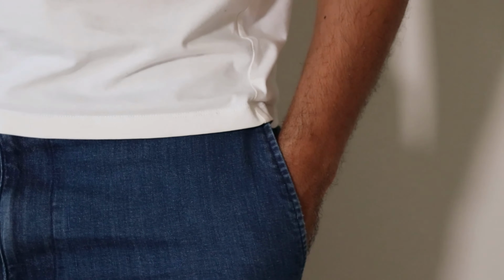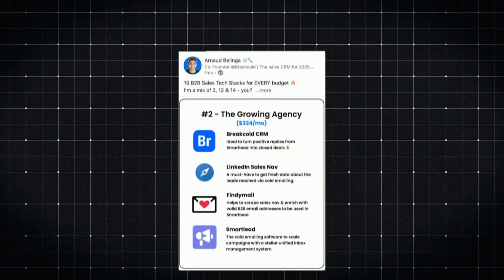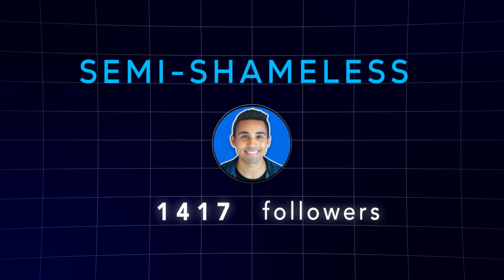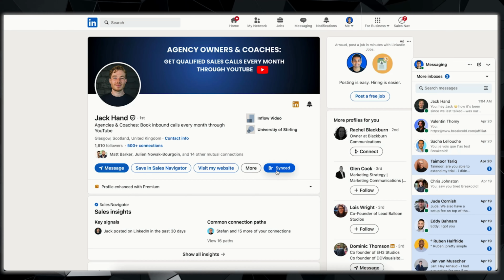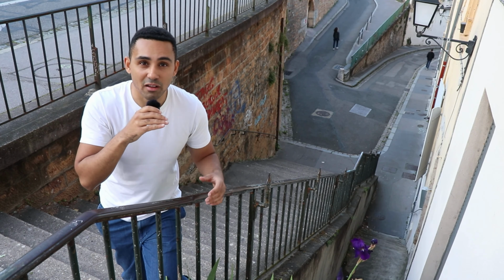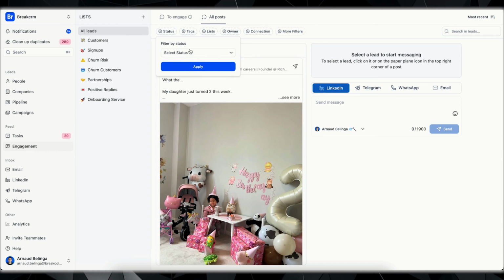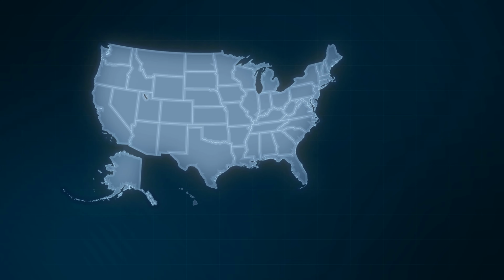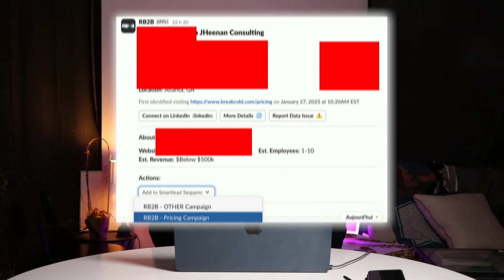LinkedIn Lead Generation Tutorial from ZERO to LEGEND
⬇️ ALL THE TOOLS I USE ⬇️
1°) To Find Leads

Softwares mentioned in the video

Chapters
00:00 LinkedIn Printed me hundreds of Thousands of Dollars!
00:33 LinkedIn Profile Optimization (Headline, About section, CTA)
03:45 3 LinkedIn Lead Generation Pillars
06:08 Pillar 1: Posting Content (Shameless Plug, Semi-Shameless Plug, Lead Magnet)
11:39 Pillar 2: Outbound (6 LinkedIn Sales Navigator Filters)
14:13 What's REALLY LinkedIn? YOU GET IT WRONG!
15:19 Pillar 3: Engagement AND Follow-Ups
17:16 The Passive-Aggressive Technique
18:47 BONUS: Warm Outbound